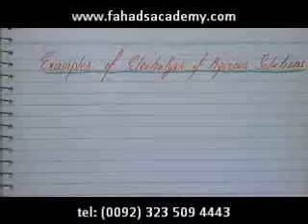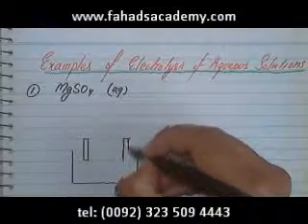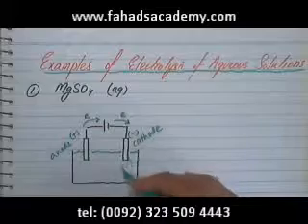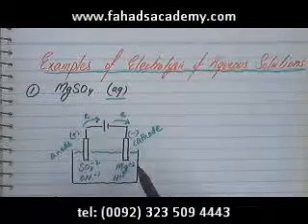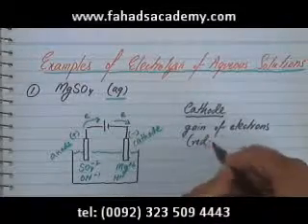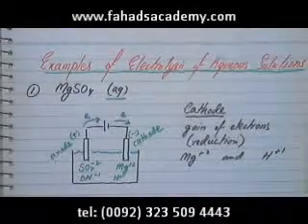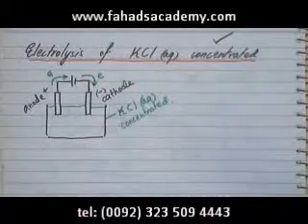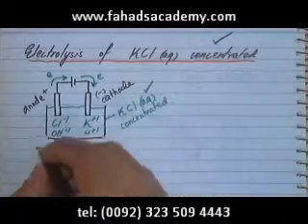Electrolysis of Aqueous Solutions : Part 2 : Examples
In this lecture, we discuss further examples of electrolysis of aqueous solutions. We will learn to write equations at cathode, anode and an overall ionic equation.